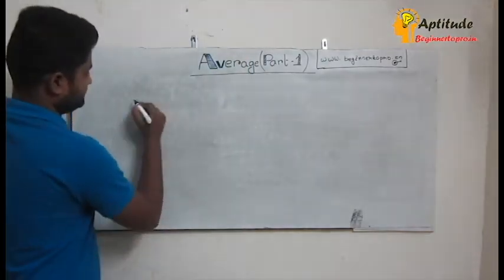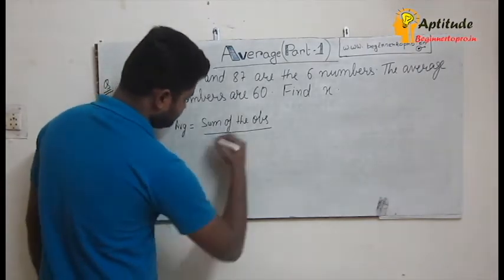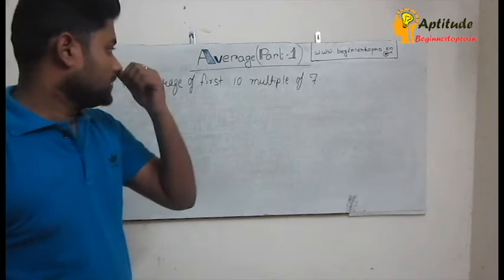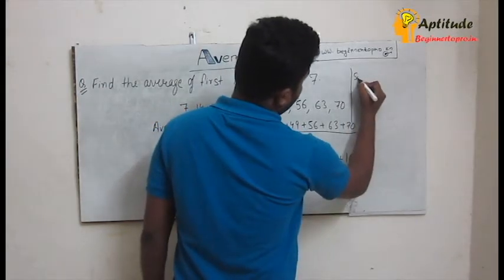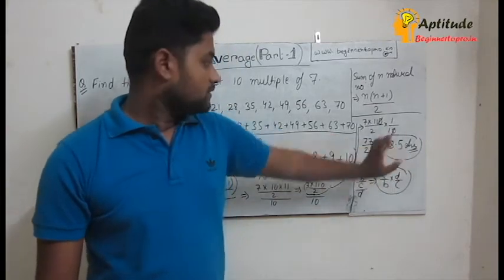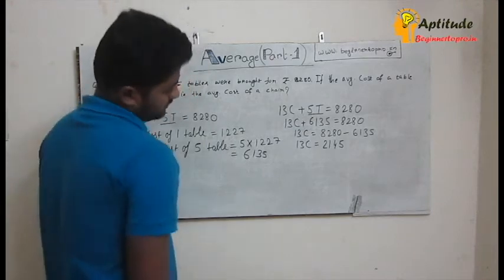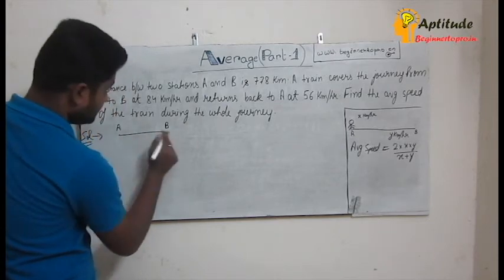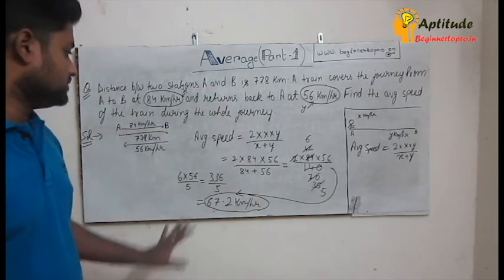Average for Placement Part 1